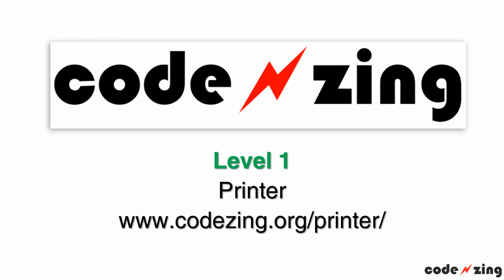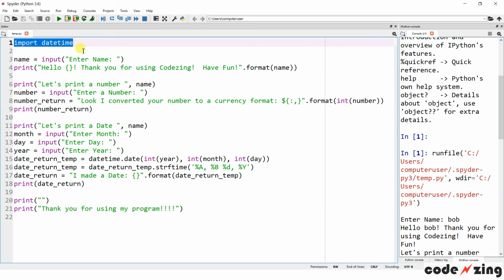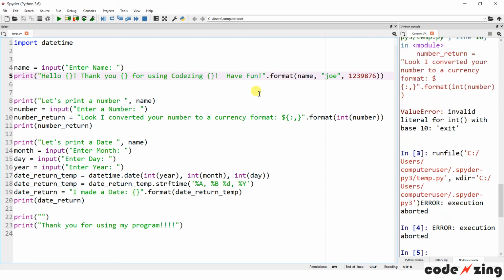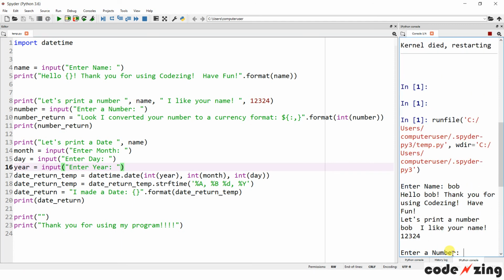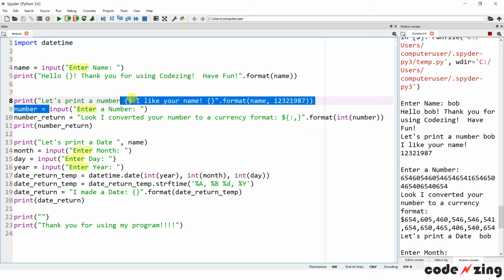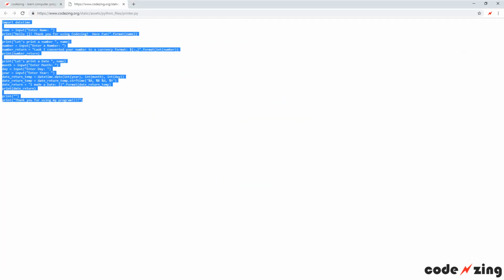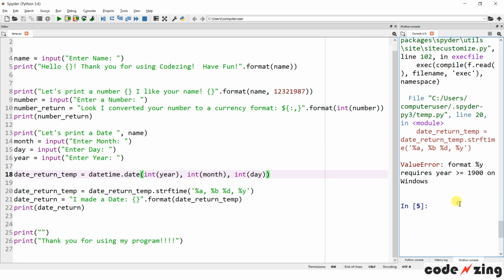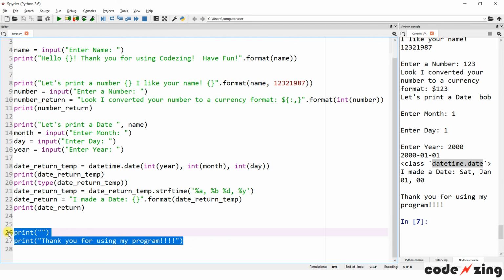Printer - Level 1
codezing.org presents Printer - a Level 1 python programming project.
Focusing on User interaction, data types, and console printout methods.